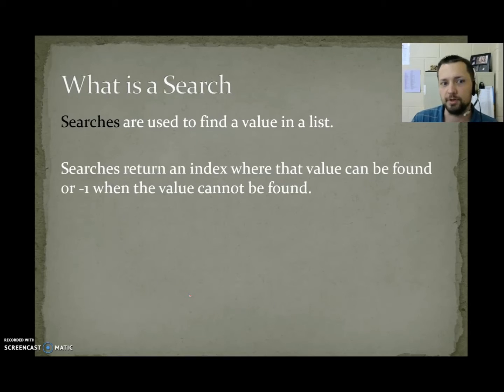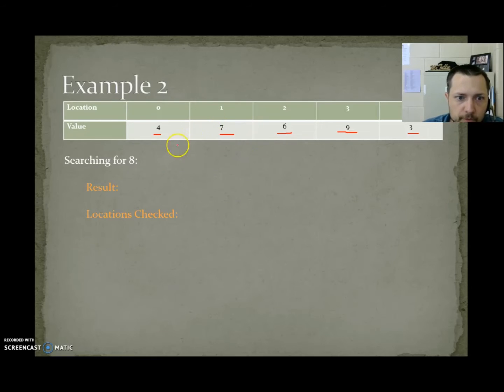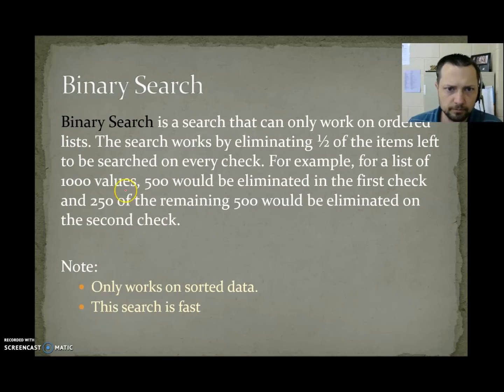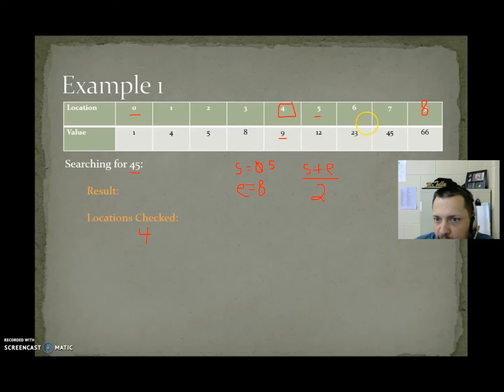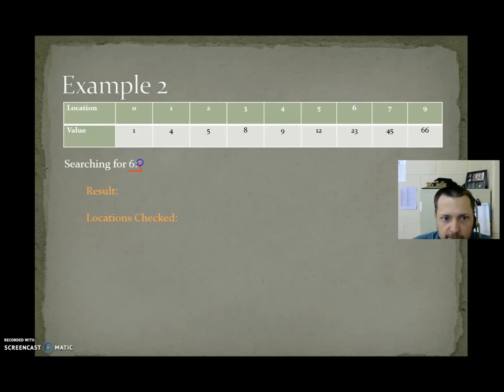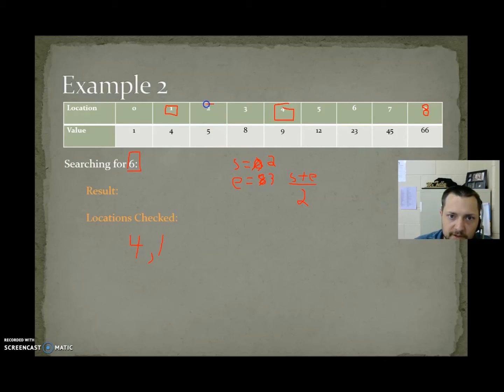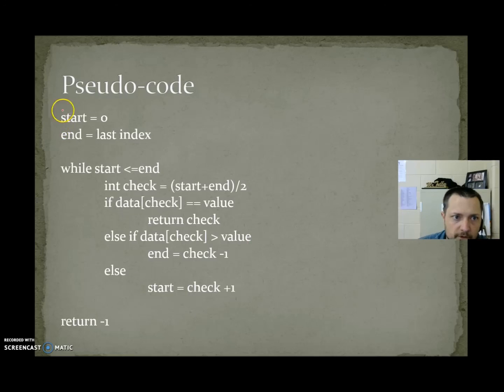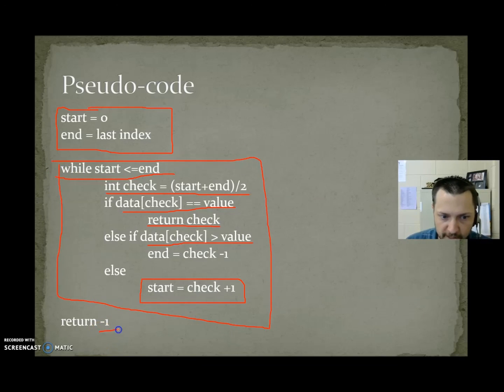Unit 13-A: Searches, Searches & Algorithm Grading